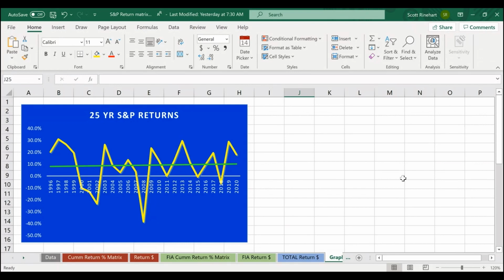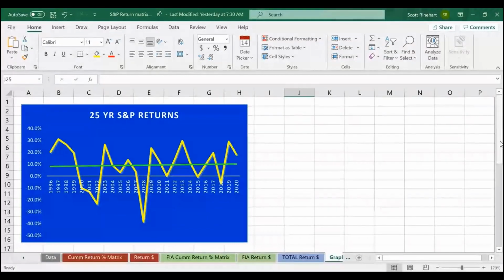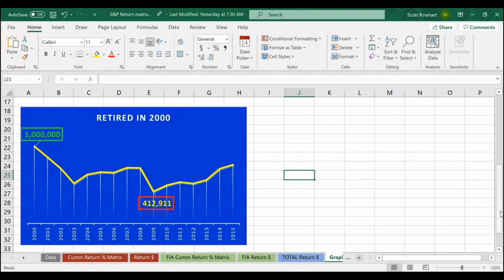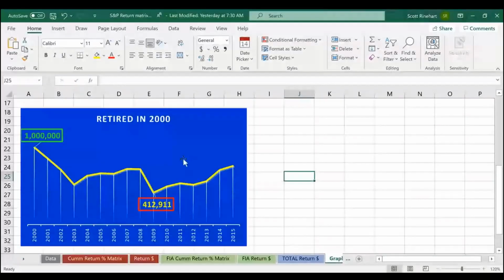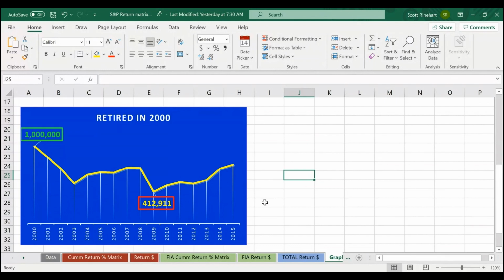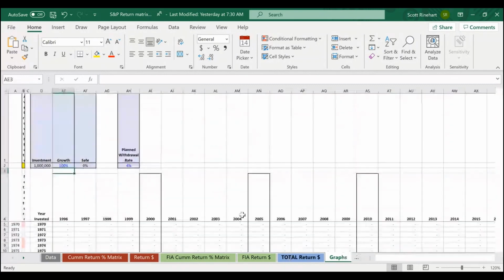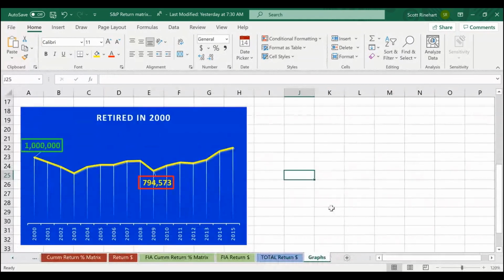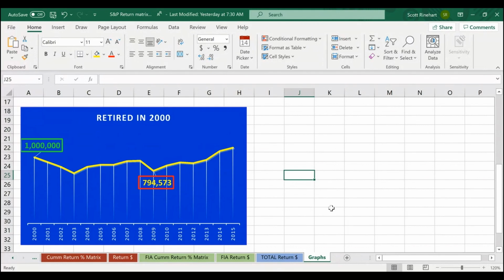How to Combat Market Volatility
This week Scott shares strategies to combat market volatility.

At Carlson Financial, we design, build and maintain your financial house to include the appropriate amount of risk and safety to give you the best chance at combating market volatility during retirement.